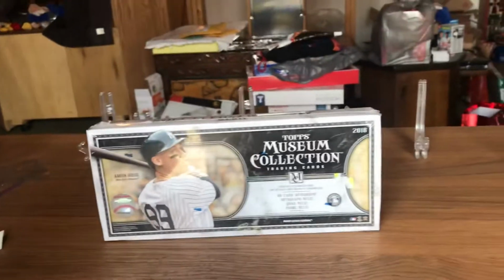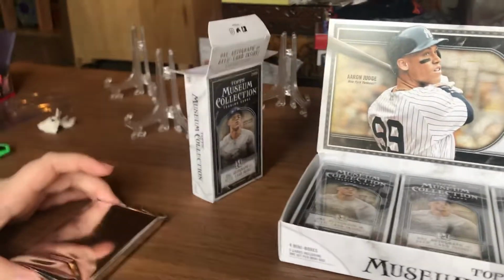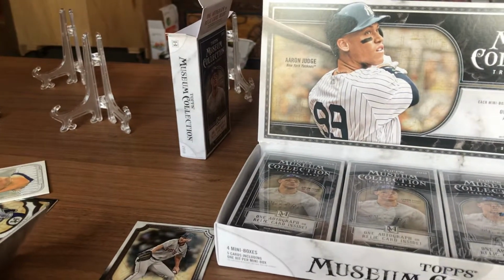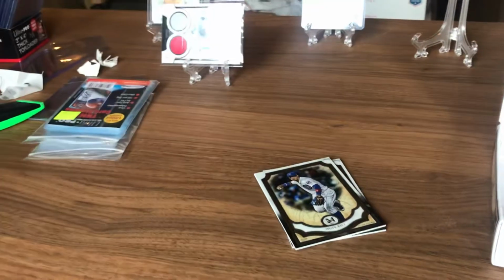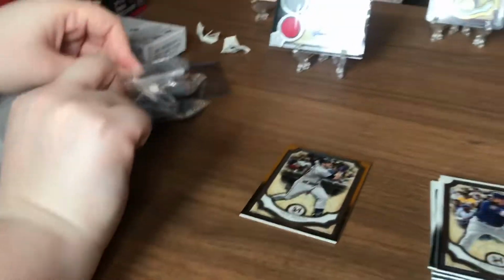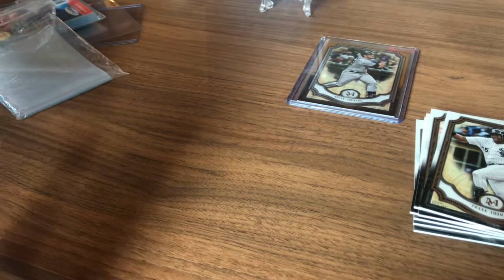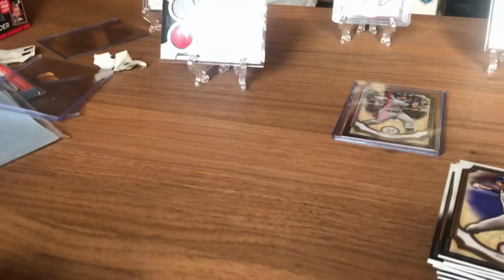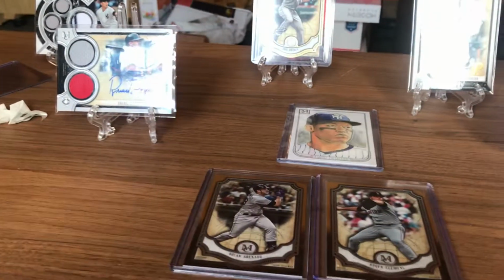2018 Museum baseball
Watch us open 2018 Museum
As always we Love you and have a good day:)